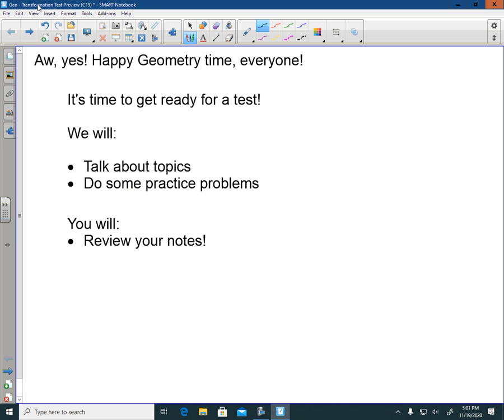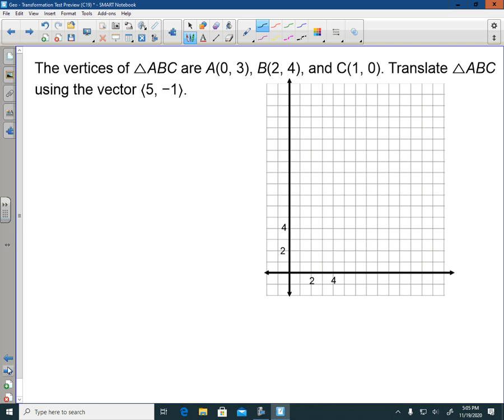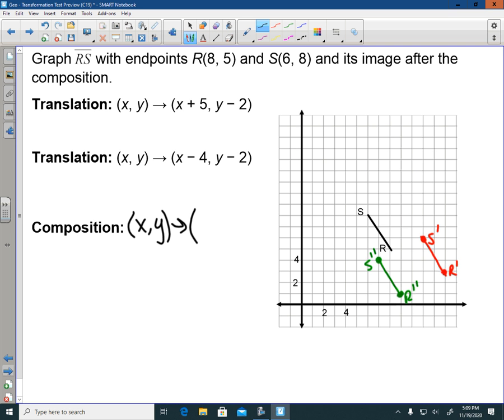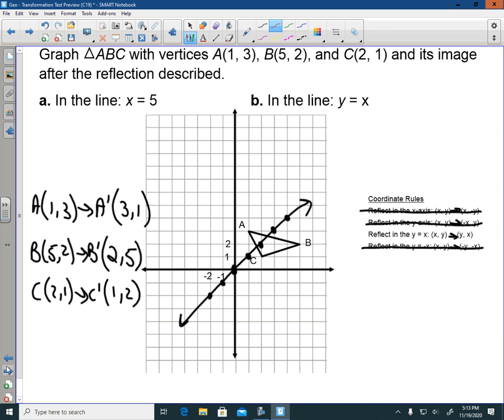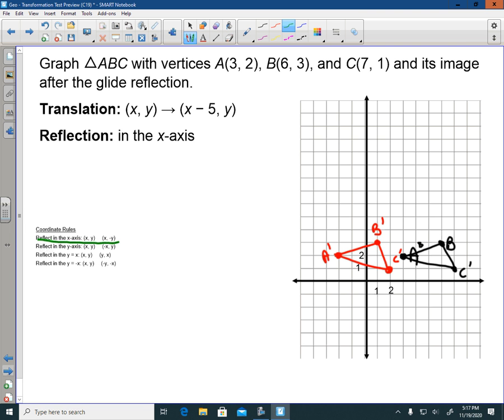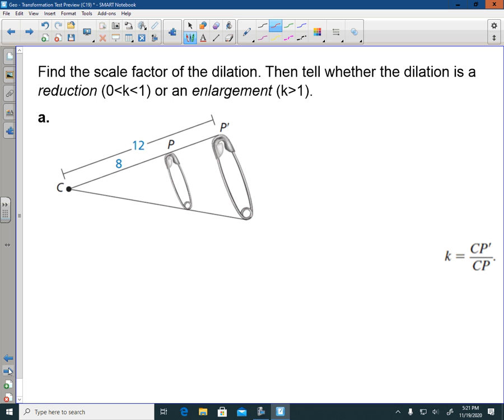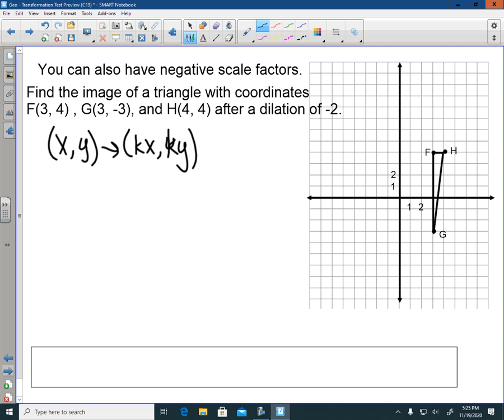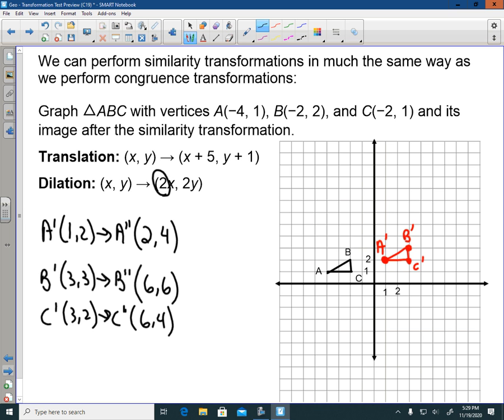Geo Transformation Test Preview C19 Video